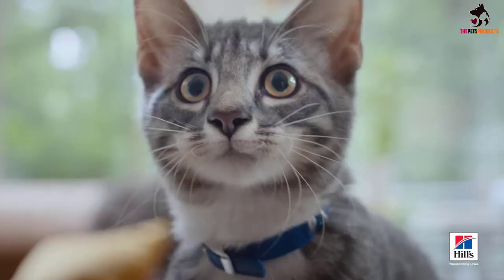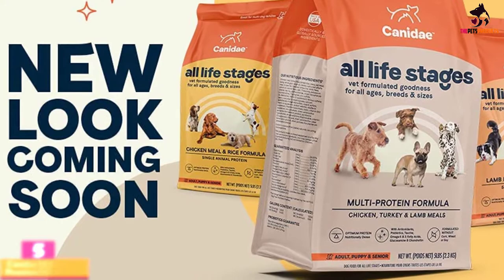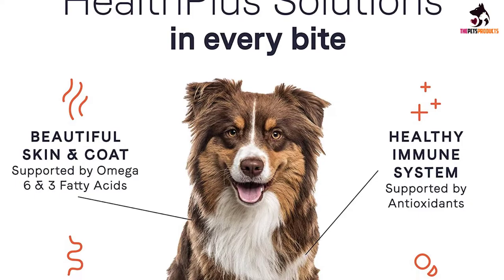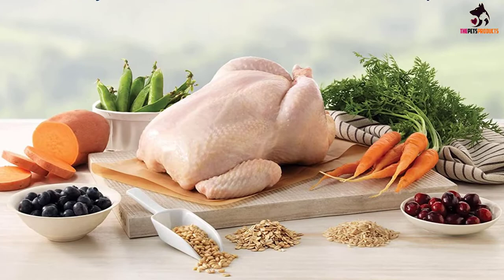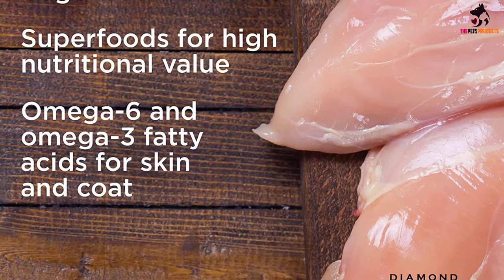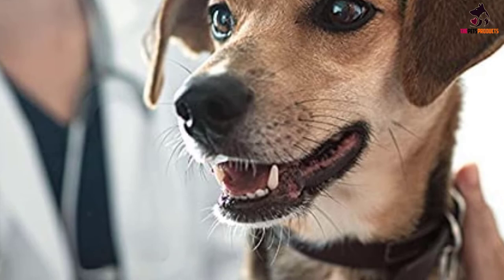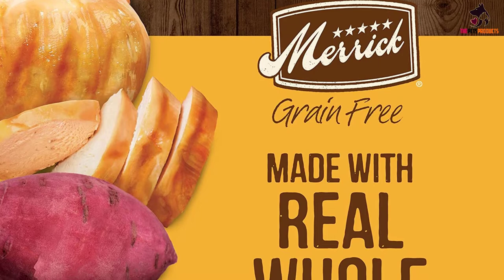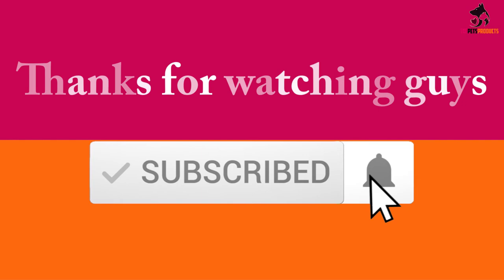✅Top 5 Best Dog Food for Shih Tzu Reviews in 2023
► Links to the Best Dog Food for Shih Tzu you saw in this video

✅5. Canidae All Life Stages Premium Dry Dog Food
✅4. Blue Buffalo Life Protection Formula Natural Adult Dry Dog Food
✅3. Diamond Naturals Real Meat Premium Small Breed Formulas Dry Dog Food
✅2. Hill's Science Diet Dry Dog Food
✅1.Merrick Grain Free with Real Meat + Sweet Potato Dry Dog Food

To save you both time and money, we’ve narrowed down to some of the best Dog Food for Shih Tzu.
Check out an in-depth review of the best  Dog Food for Shih Tzu in 2021 .

In this video, we make a new research on the top best  Dog Food for Shih Tzu.
This is the best  Dog Food for Shih Tzu review.
Best time for buying your new  Dog Food for Shih Tzu.